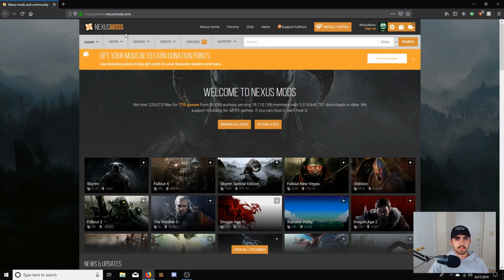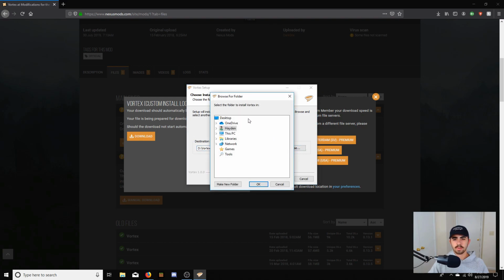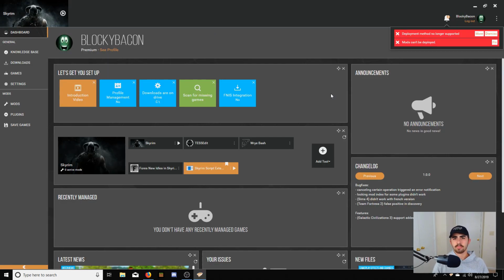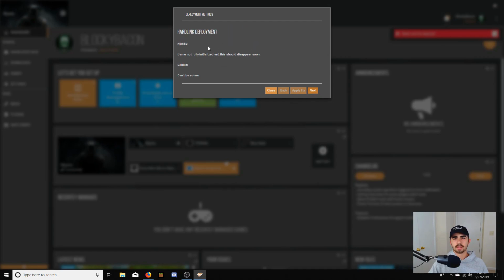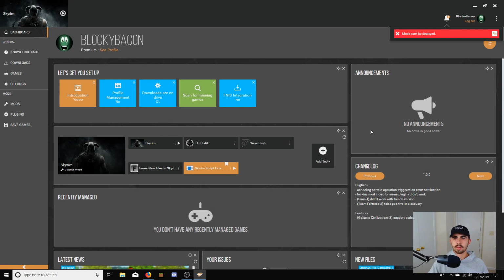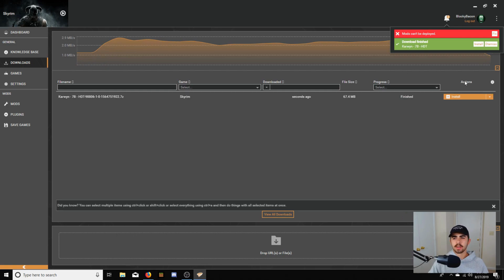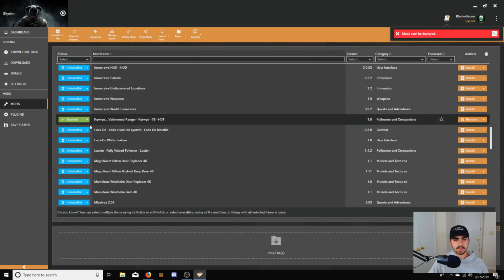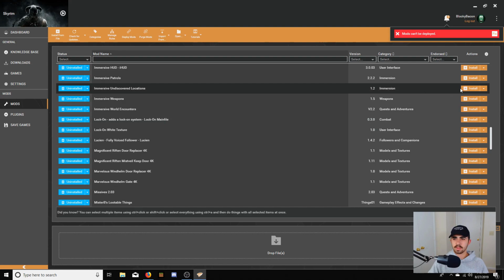Vortex Mod Manager Download & Set Up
This tutorial shows you how to download and run the Vortex Mod Manager quickly and easily.

Vortex Mod Manager was created by Nexus Mods to replace their previous manager the "Nexus Mod Manager". This new manager has a more sleek and stylish user interface and several new features to allow for an easier modding experience. If you're unsure about how to start modding I have some beginner's guide tutorials coming soon.

If you're having trouble with Vortex here is a link to some frequently asked questions:

Make sure to always Share and Endorse mods!